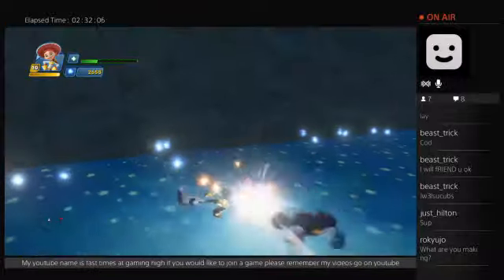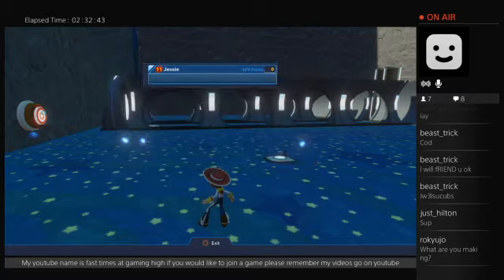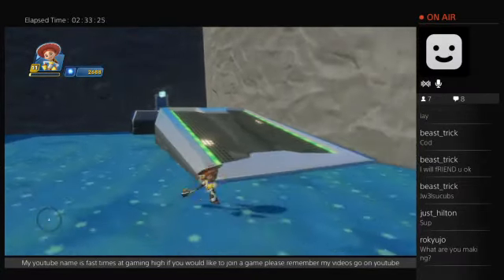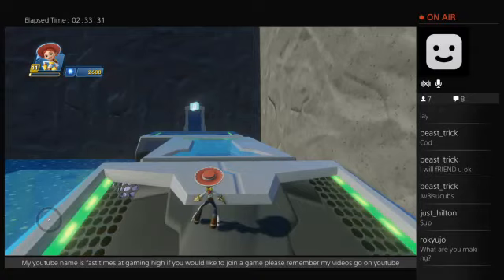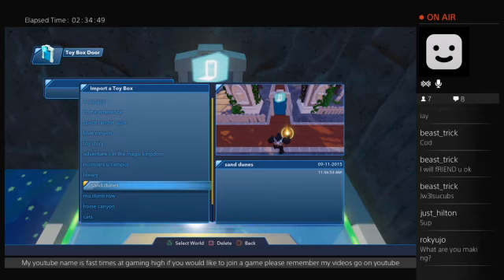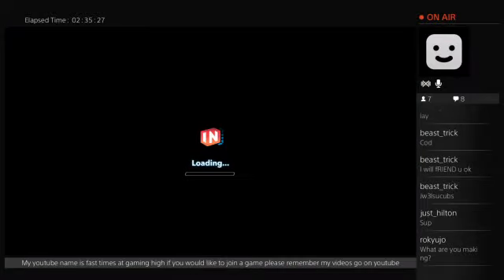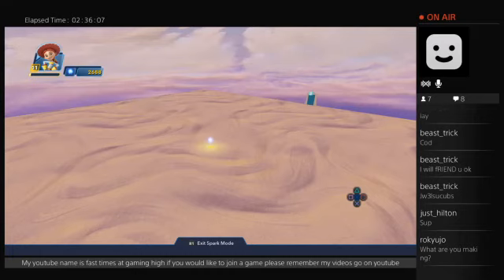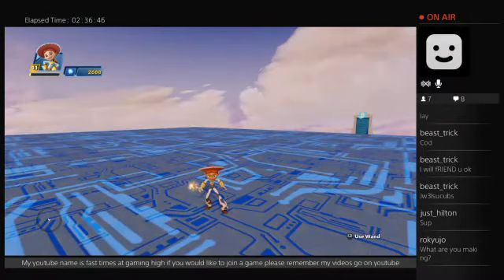disney infinity 3.0 toybox creation live 8 am to 12pm 9 /15/2015 (Part 11)